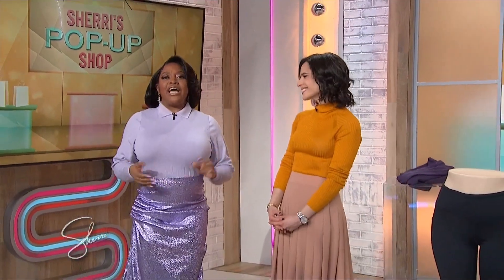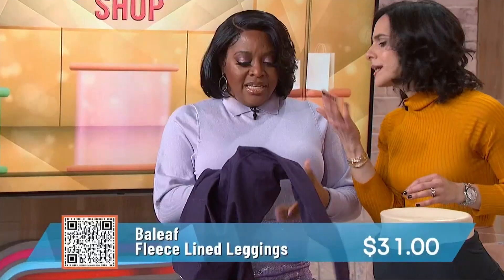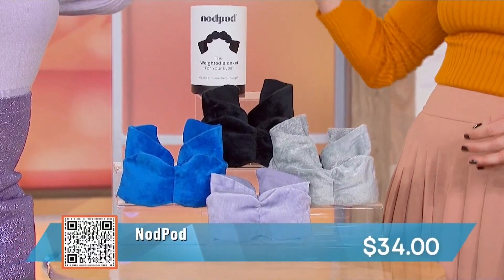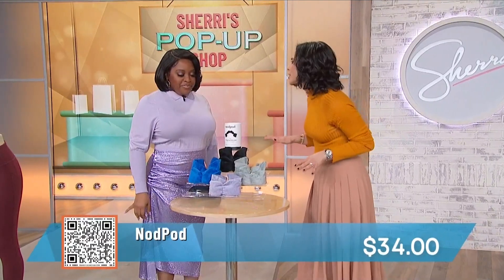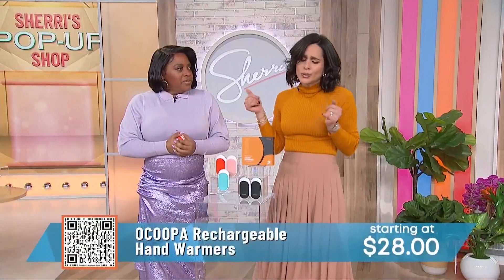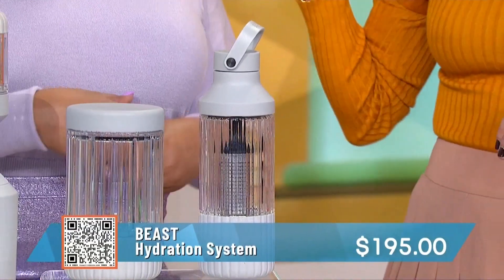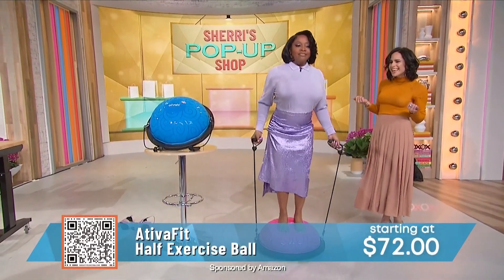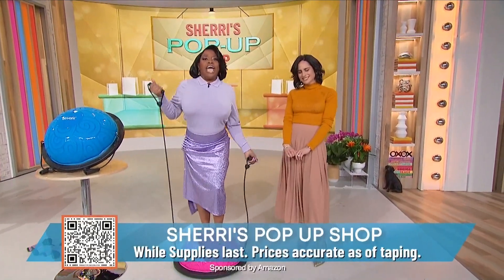New Year Deals!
Get great deals for the new year from our friends at Amazon in Sherri’s Pop-Up Shop!